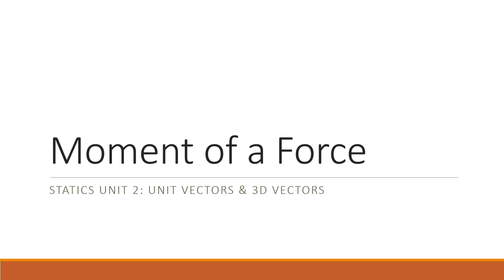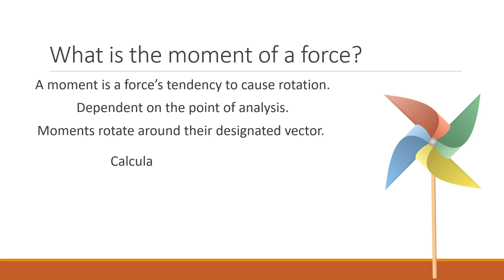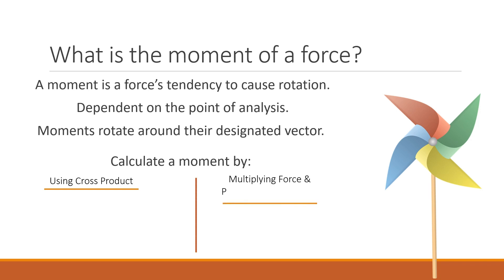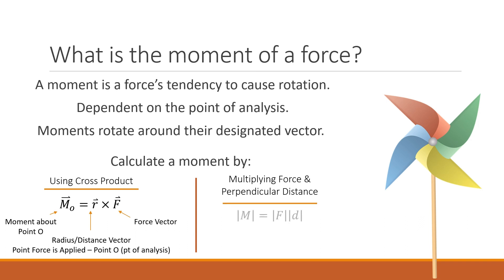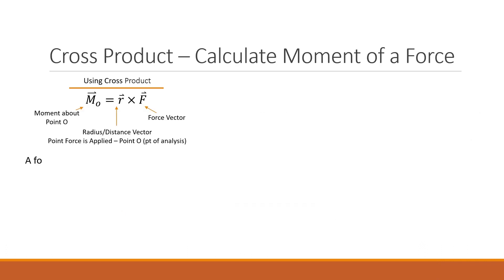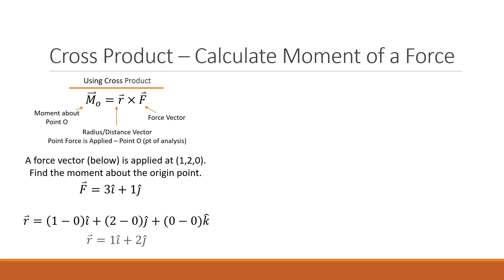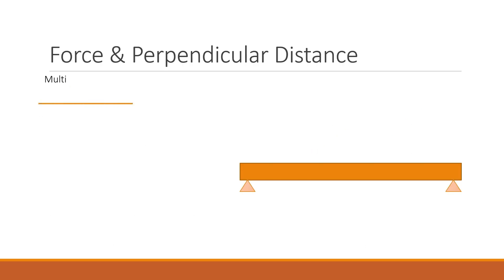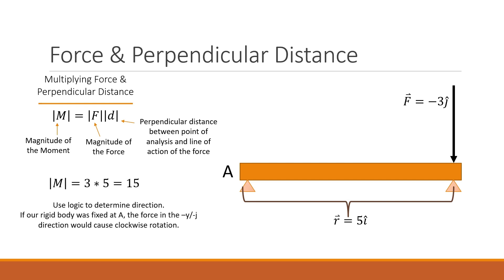What is the Moment of a Force and How to Calculate